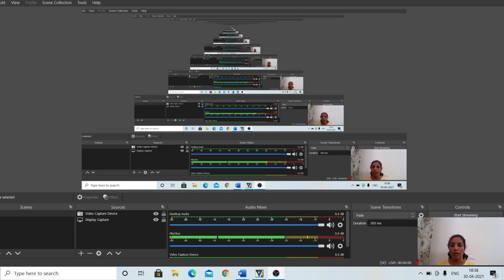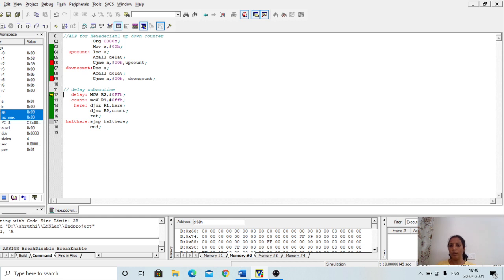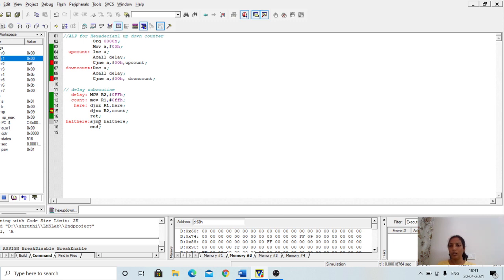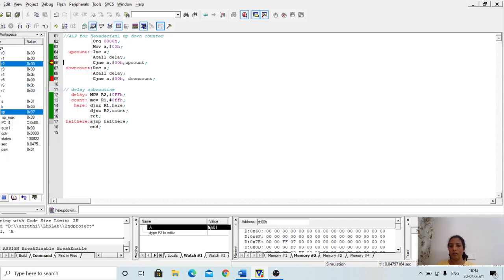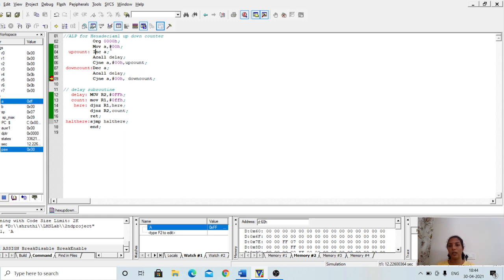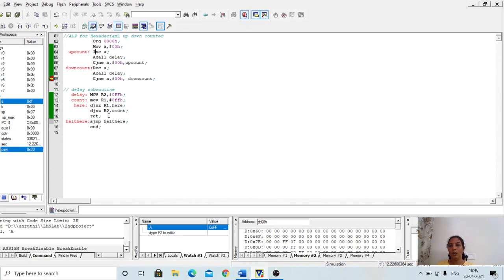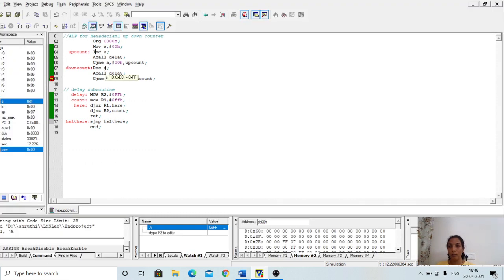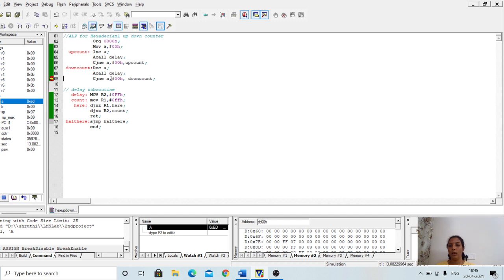ECE 18ECL47 E3 PG1 VI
counter